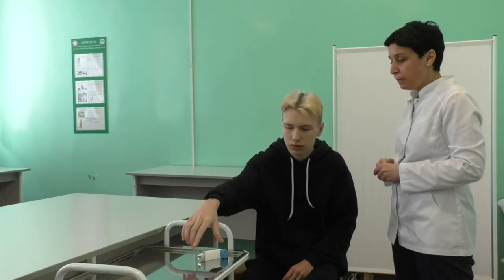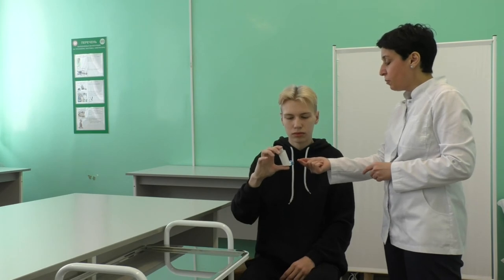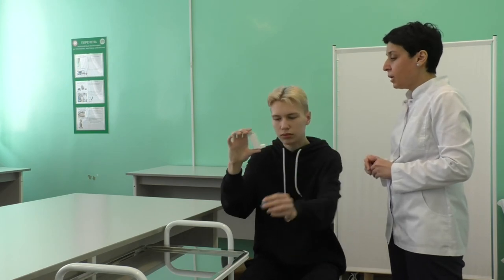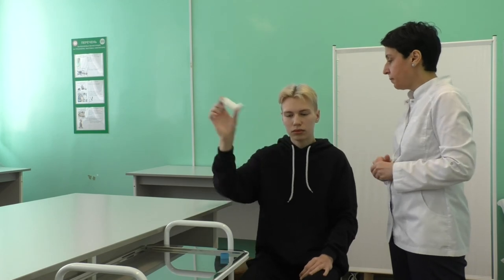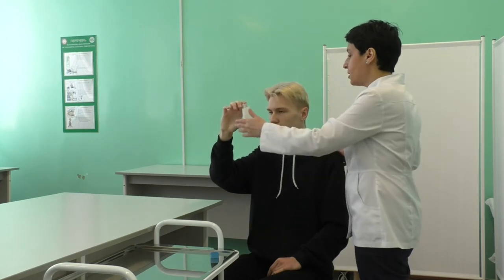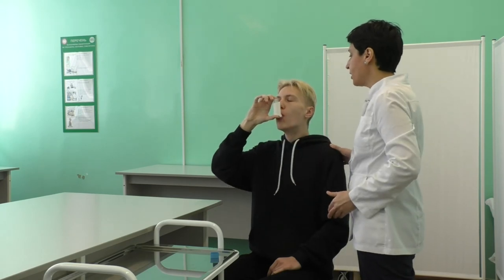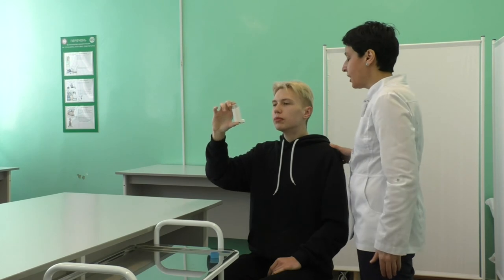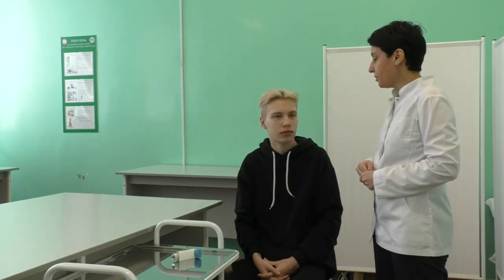44 Technique for inhaler usage